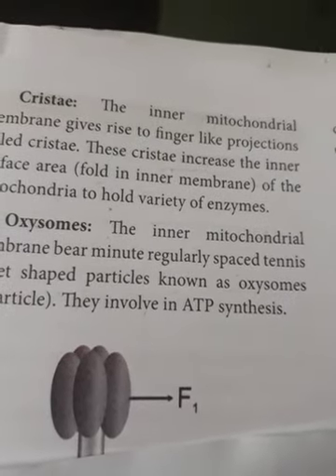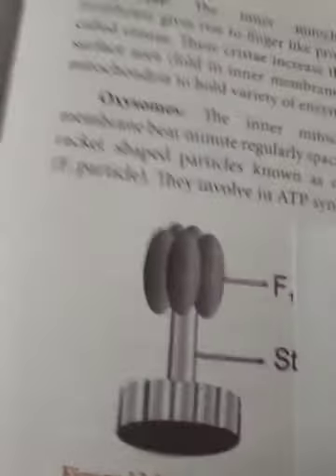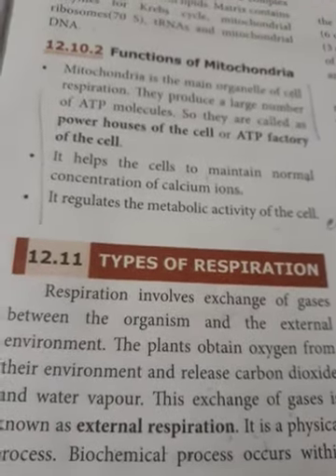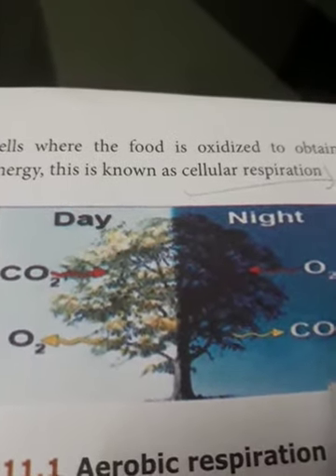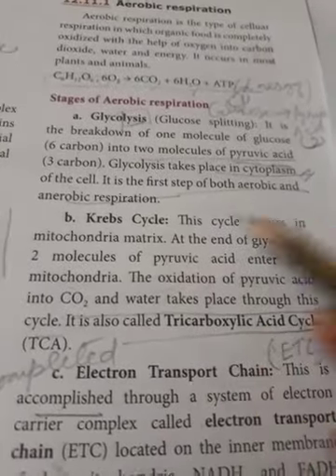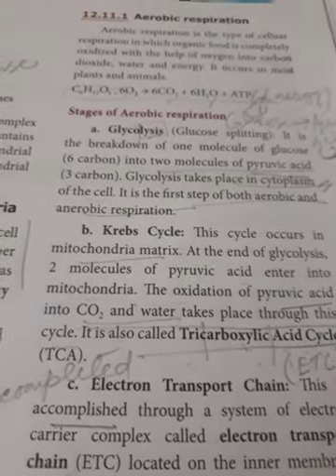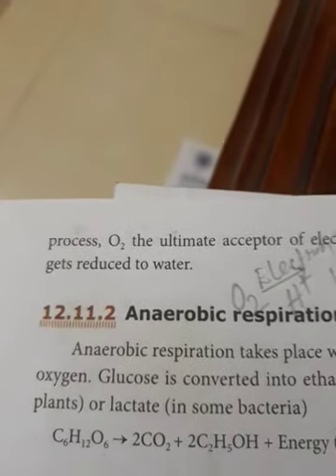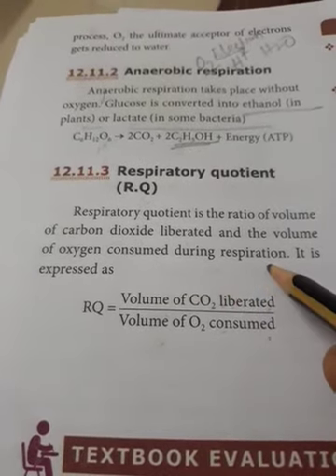9 July 2020